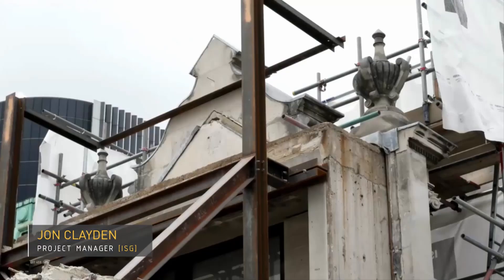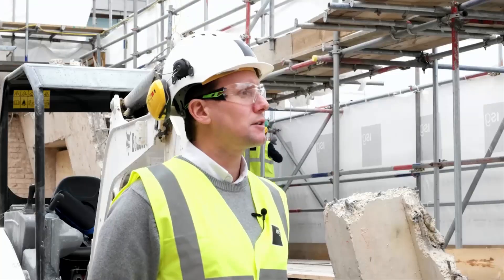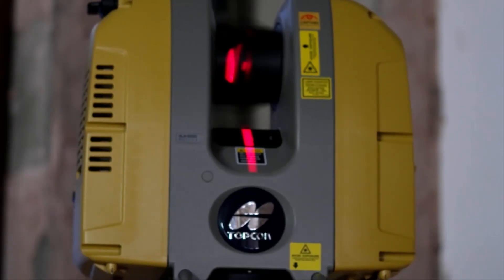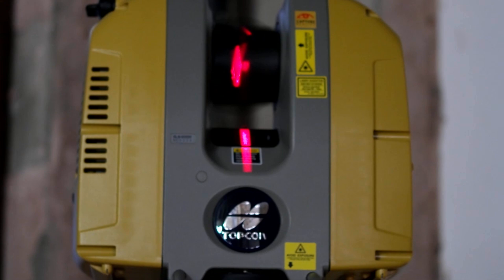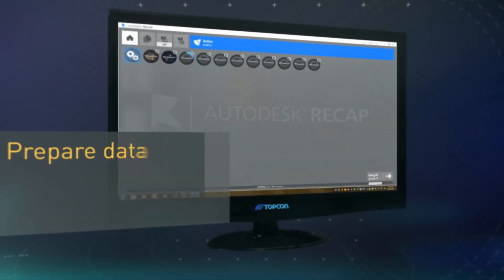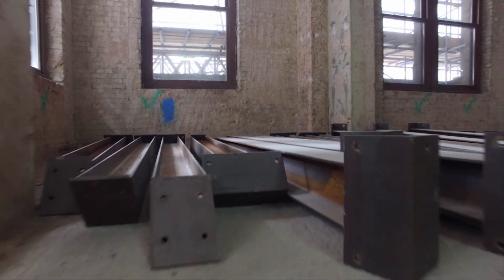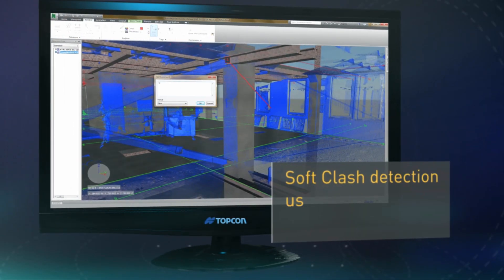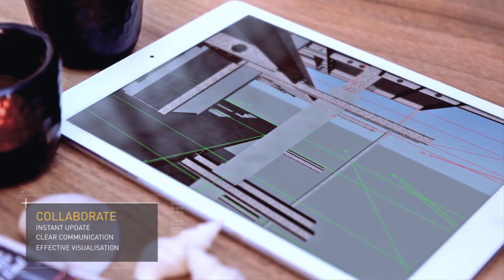Connecting Field and Office Data with TopCon and Autodesk ReCap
See how ISG Construction uses Topcon's laser scanning technology to map the as-built construction for overlaying new prefabricated steel structure as well as for drafting new floor plan building designs.

For all the latest Reality Capture technology news you can